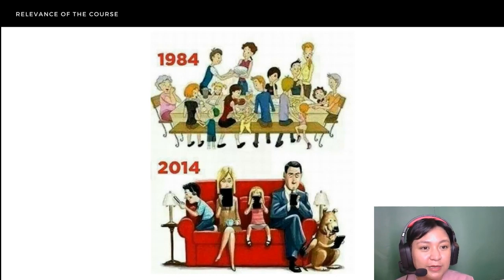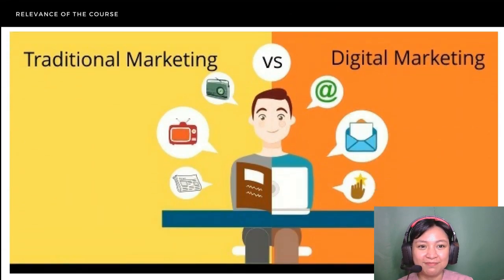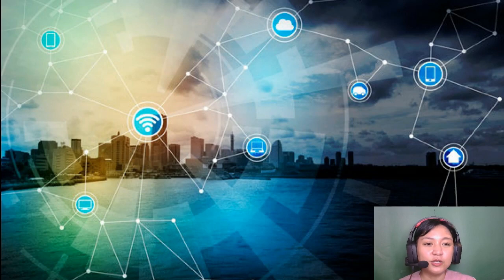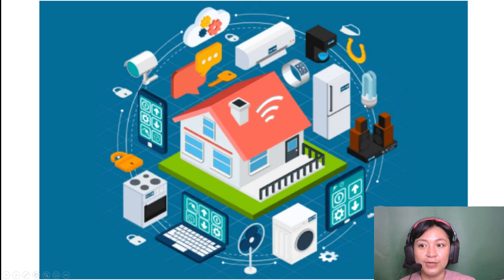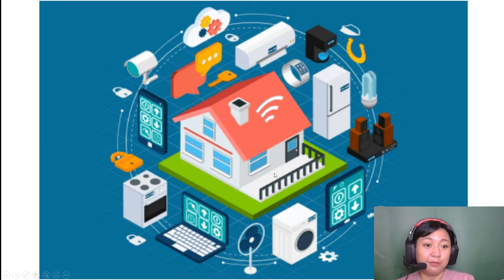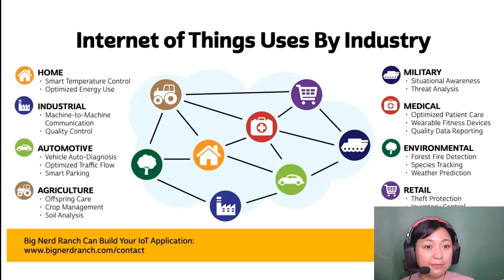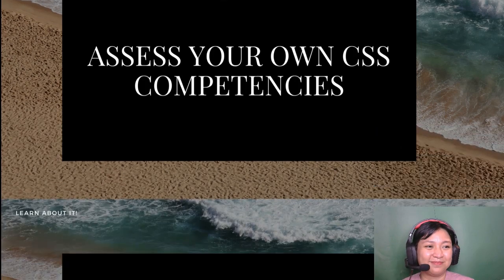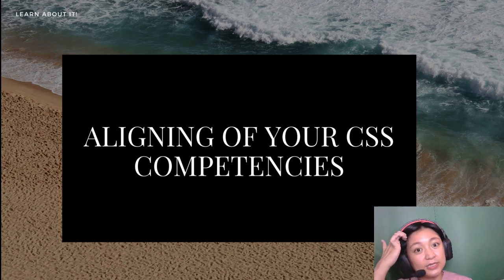Relevance of the Course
This is a video lecture. You will need to watch this video for you to fully understand the topic.